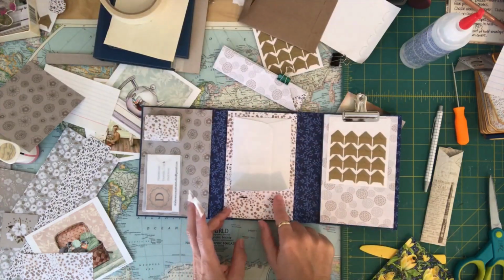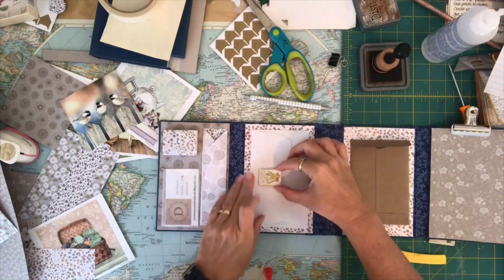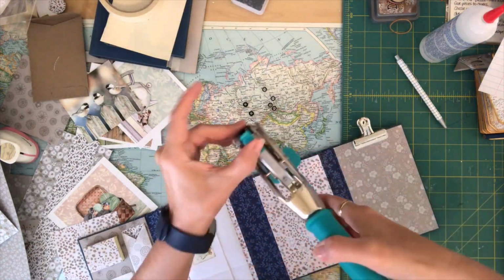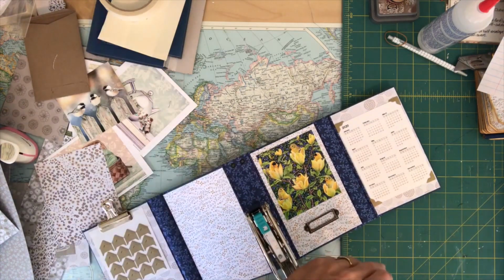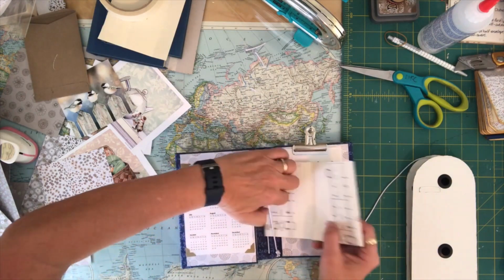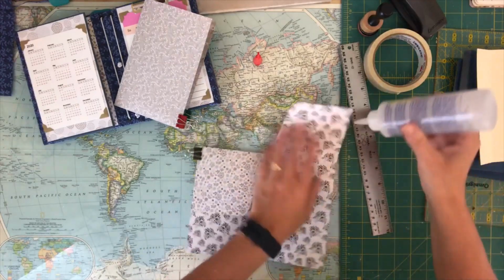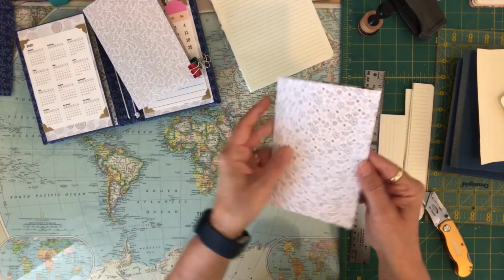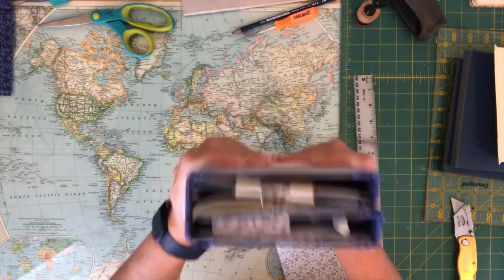Mini Lap Book Tutorial Part 3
Here is the final video for the Mini Lap Book. Part 3
I hope you can use some of my ideas to create your own Mini Lap Book.

Darlene